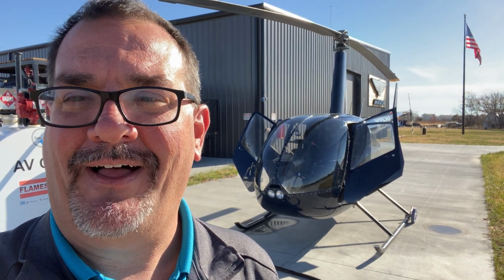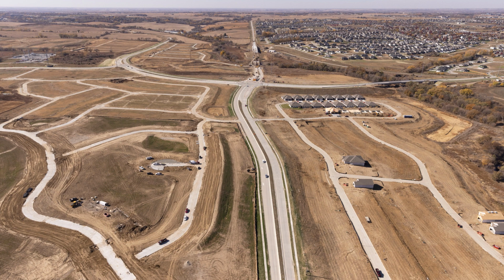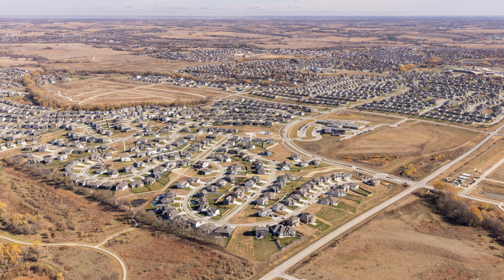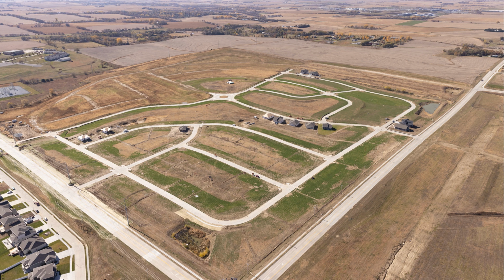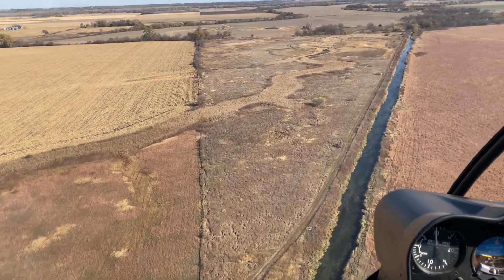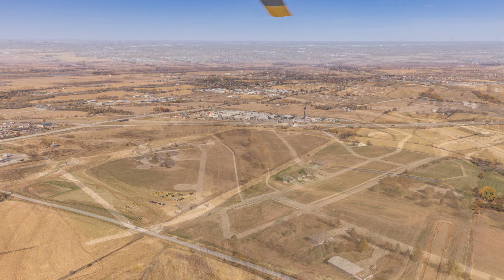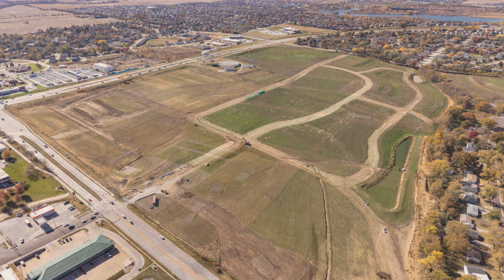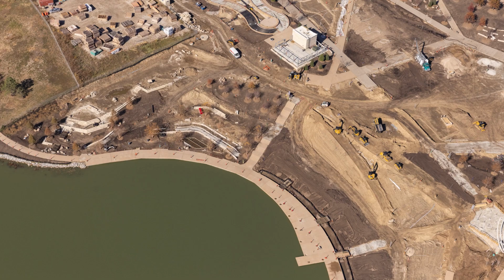Construction Update - November 2022